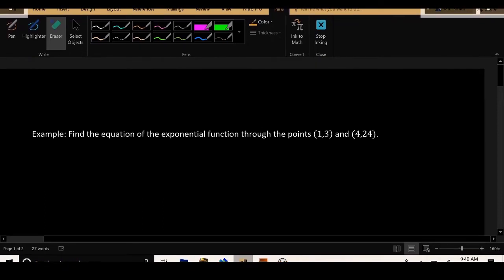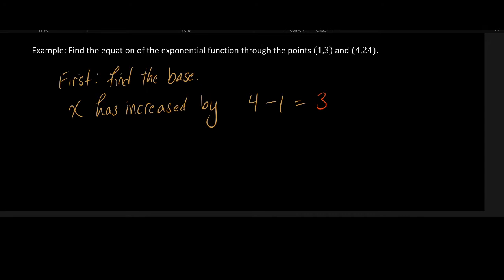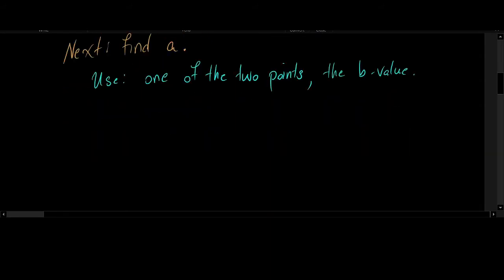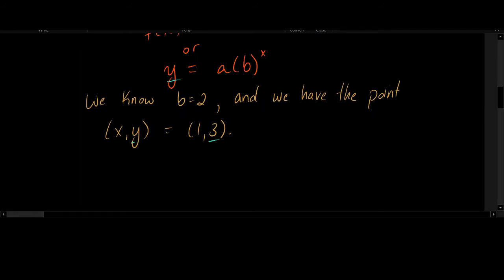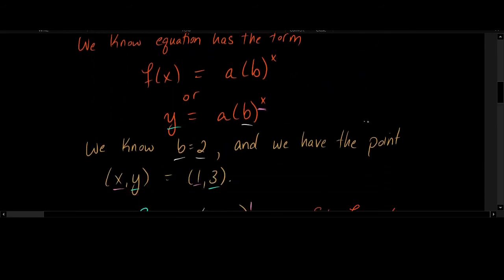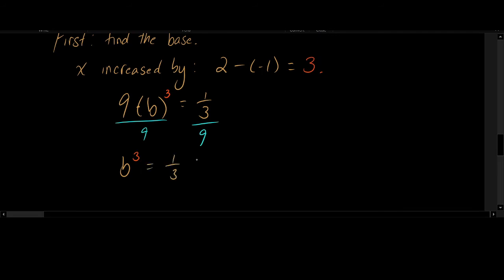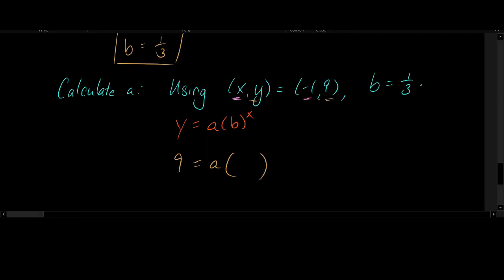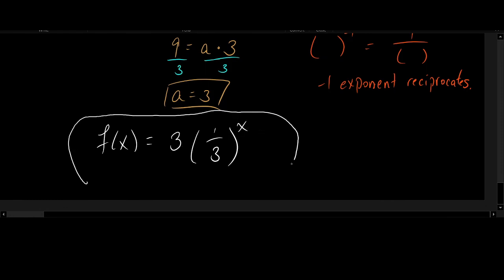Algebra - Exponential Function through Two Points (2)